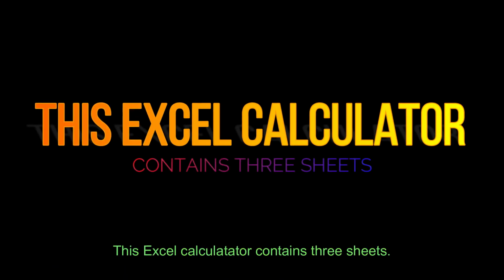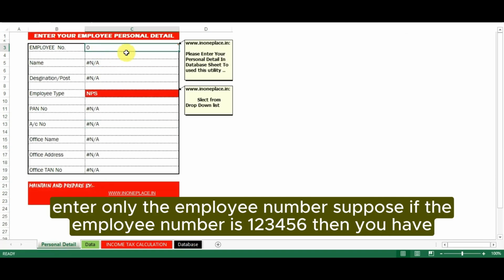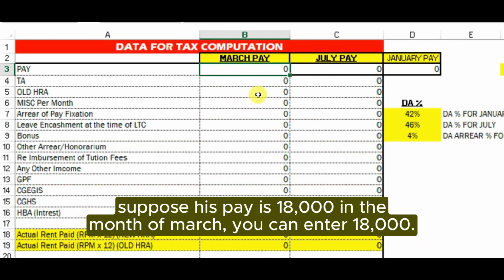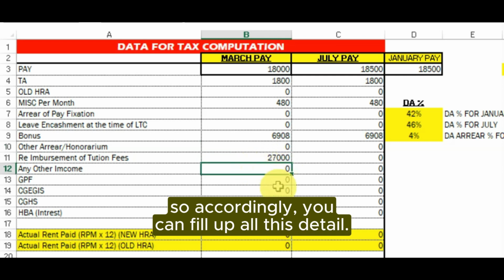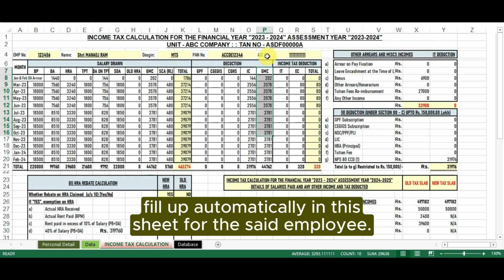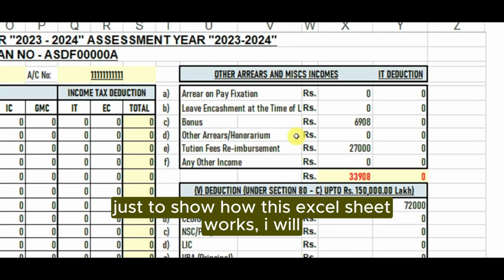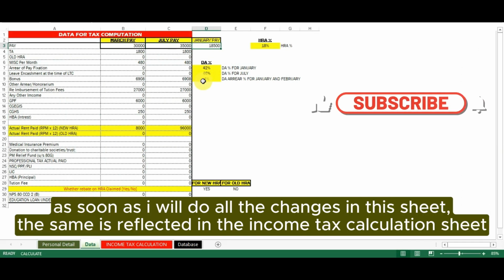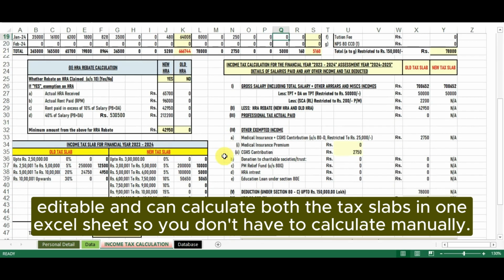INCOME TAX CALCULATION FORMAT FOR SALARIED PERSON FY 2023-24 | इनकम टैक्स कैलकुलेशन फोरम FY-2023-24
Hello! Friend's This is a video tutorial on how to download and use the Excel Sheet that I have prepared  on "INCOME TAX CALCULATION FOR FINANCIAL YEAR 2023-24 ON BOTH OLD AND NEW TAX SLAB"

CLICK ON THE LINK FOR DETAIL INSTRUCTION AND FOR MORE CONTENT..

Note: This income tax format is for basic calculation and to determine which tax slab is better and does not grantee 100% accuracy. Hence, for Final calculation consult your tax consultant.